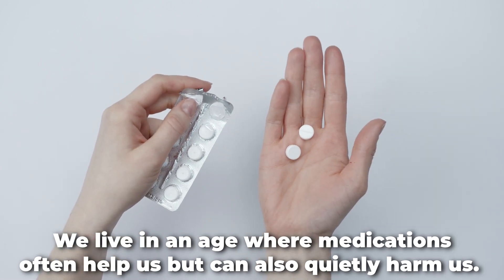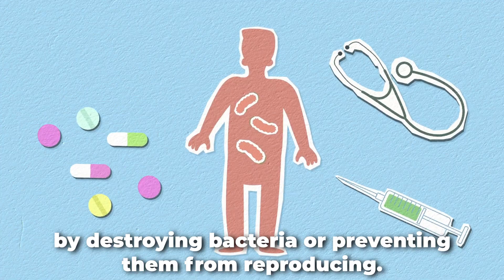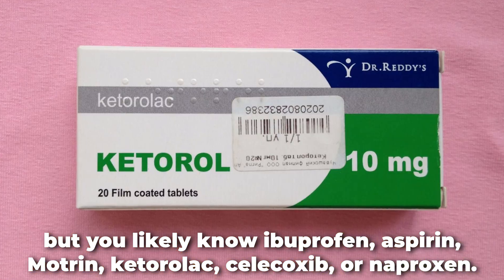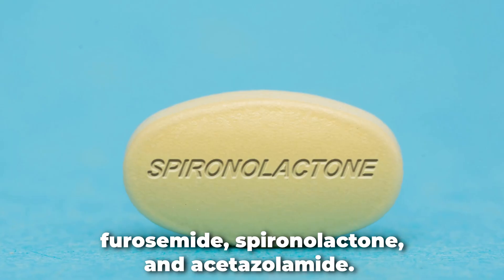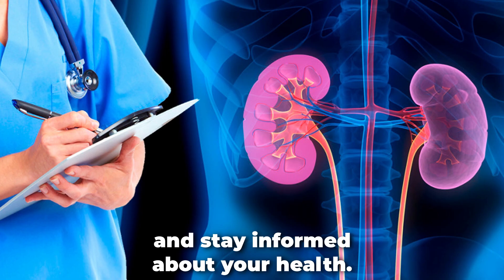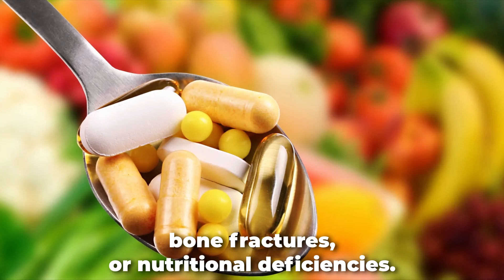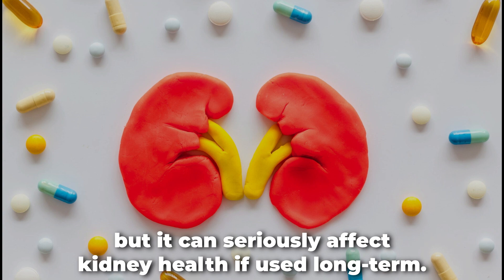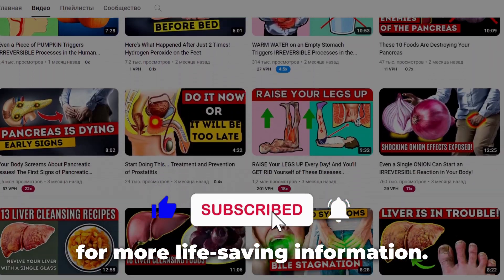Scientists Reveal: 7 Common Medications That Can Damage Your Kidneys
We live in an age where medications often help us but can also quietly harm us. As we get older, our kidneys don’t work as smoothly, and an overload of chemicals or drugs is the last thing they need. Yet aging usually brings more health issues and more pills. Some medications can be “nephrotoxic,” meaning they directly or indirectly damage the kidneys. When that happens, the kidneys lose some of their ability to filter waste from the blood, leading to serious health problems.

In this video, we’ll discuss how certain common medications can affect kidney health and give you tips on using them more safely. By knowing the risks, you can make wiser decisions about your health. Stick with us to learn how to protect your kidneys while still treating other medical problems effectively.